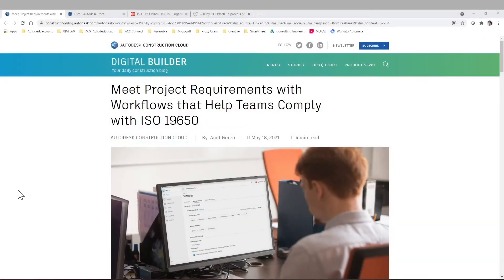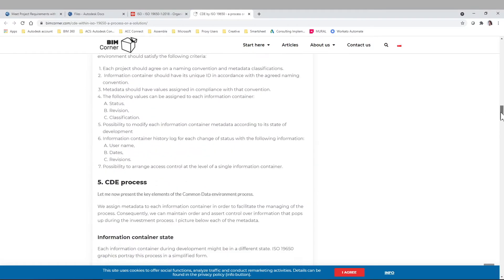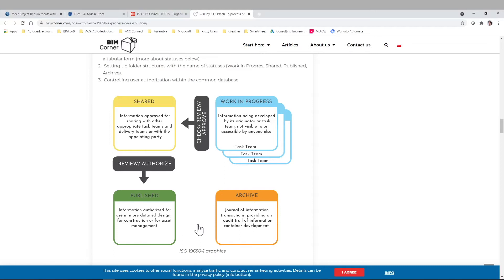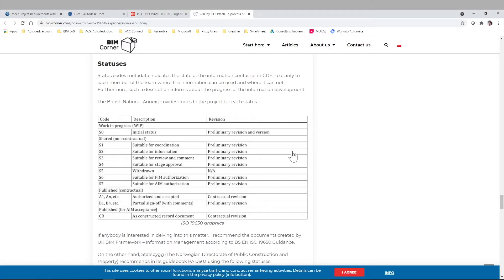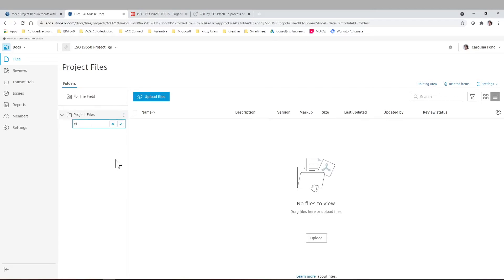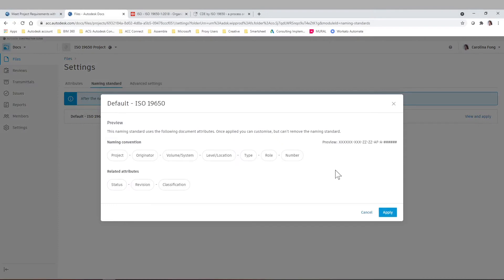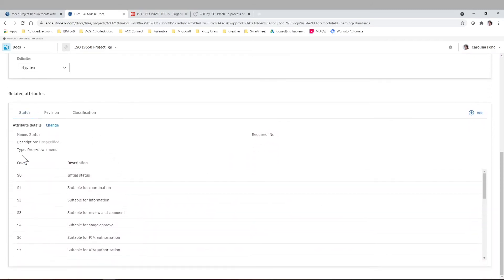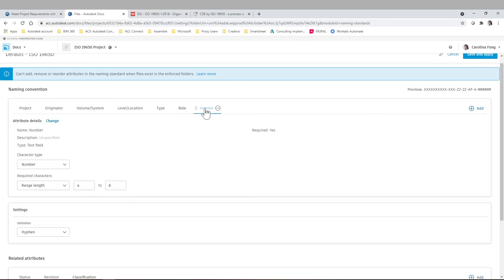Autodesk DOCS Naming Standard - ISO19650 compliant or Company/Project Specific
To learn more about me, you can visit my Linkedin profile